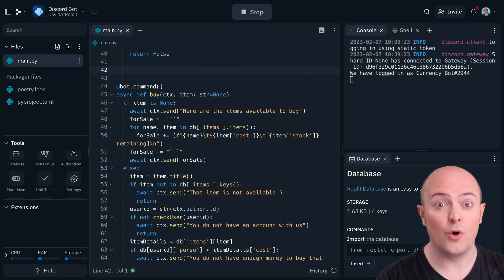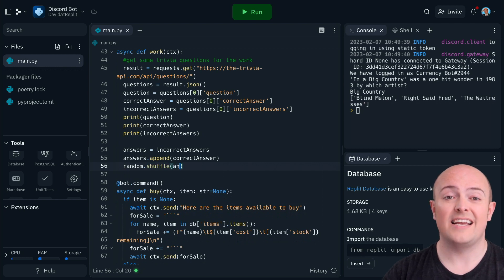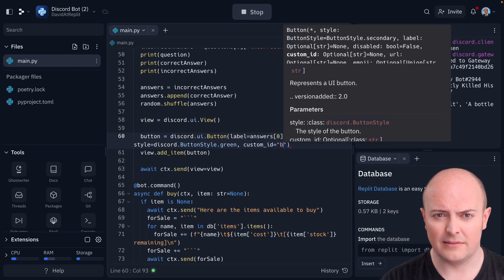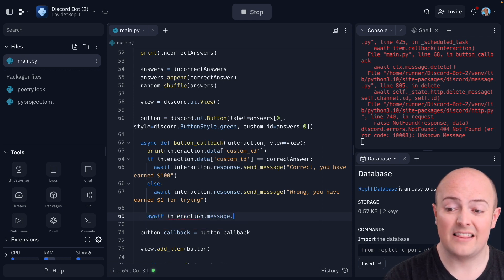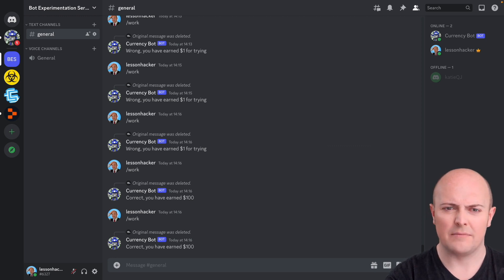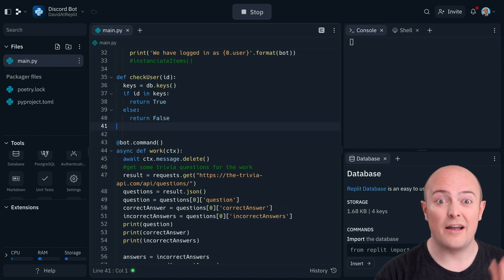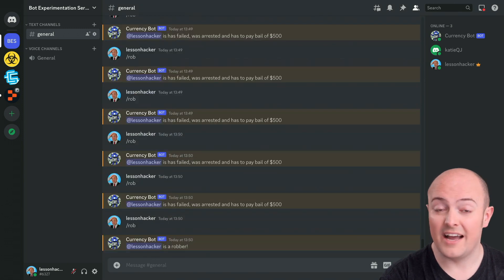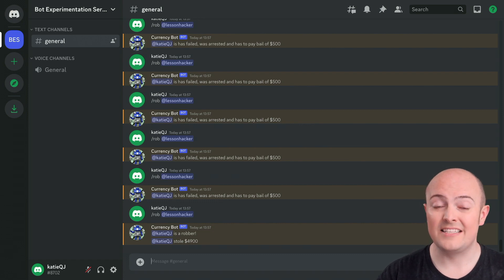Build a Discord Currency Bot 5 - Earning and Robbing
Do users want to earn money on your Discord server? Well, they're not getting it for free! (or are they? As we'll also build the /rob command) In this lesson, we'll take a look at:
* Getting general knowledge questions from an API
* Creating a multiple choice quiz with buttons
* DMing the questions to the users
* Making money from correct answers
* Robbing other users
* Using probability to make it less likely to work

Don't forget that you can follow this tutorial with text and live code editing